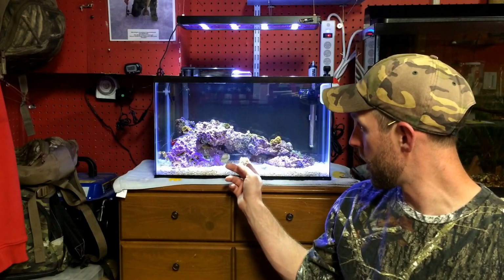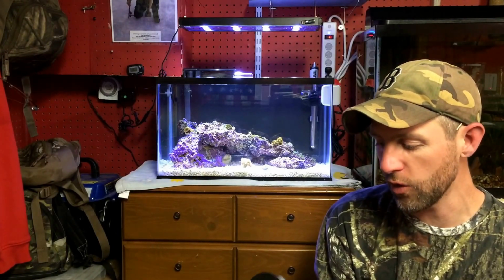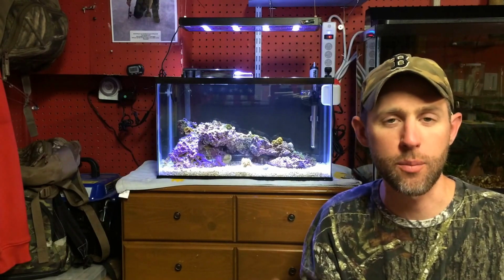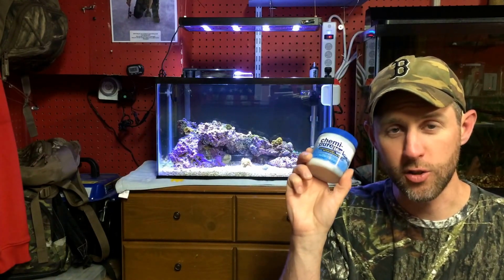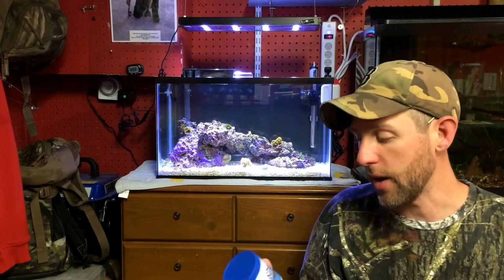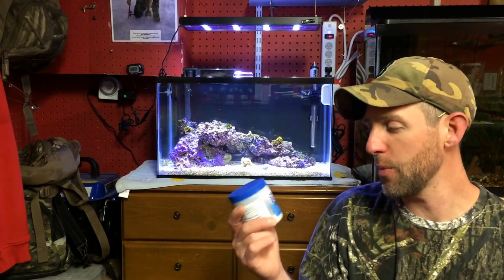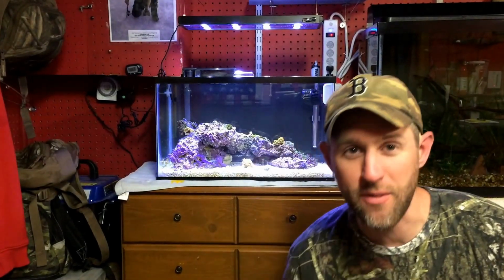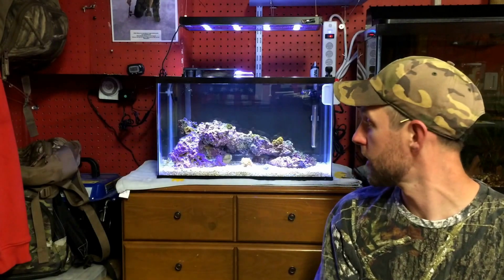Chemi-Pure Blue review and Reef update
Hey folks. Chemi-pure blue is no joke. This stuff is working awesome. Get some for your reef tanks or for your African tanks.
I love my Chemi Pure Blue.